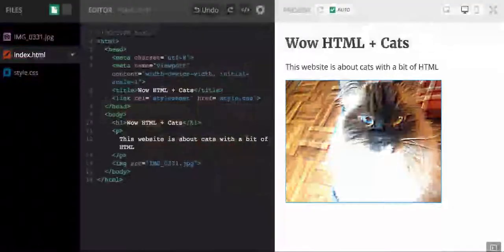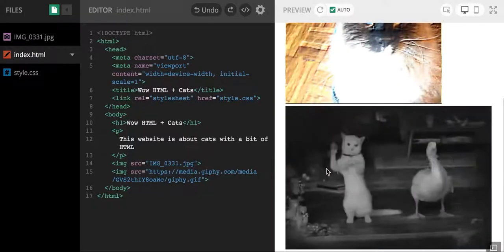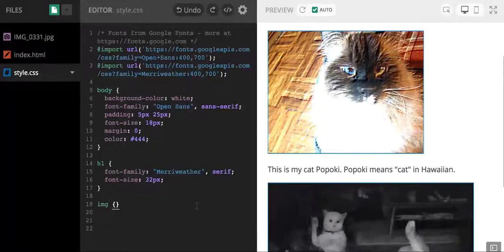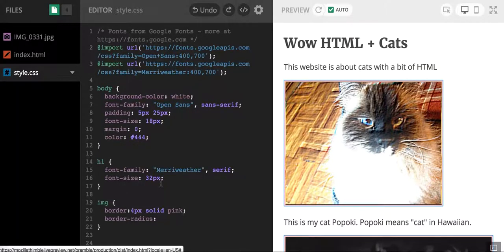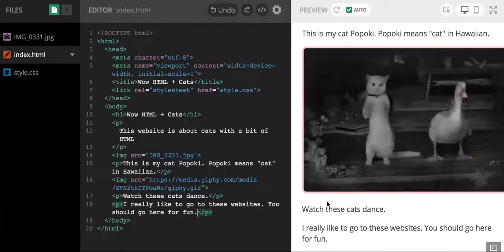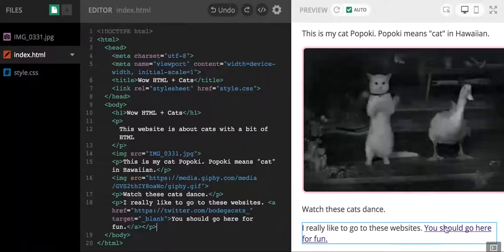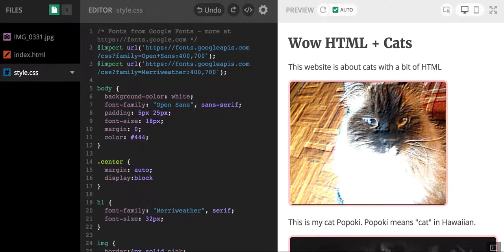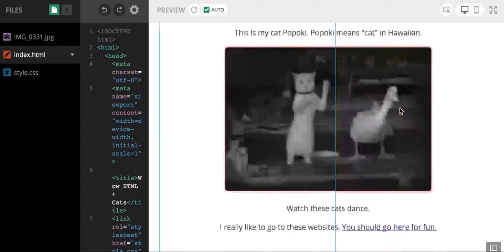Web Design with Mozilla Thimble - Images, Hyperlinks & Lists with HTML and CSS: Part 2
Learn web design using Mozilla Thimble.

In this final lesson we will learn some more HTML/CSS features. The topics covered in this lesson include: adding images, making links, and creating lists.